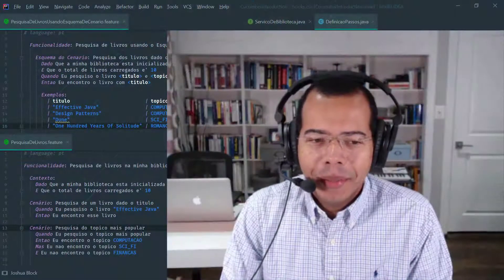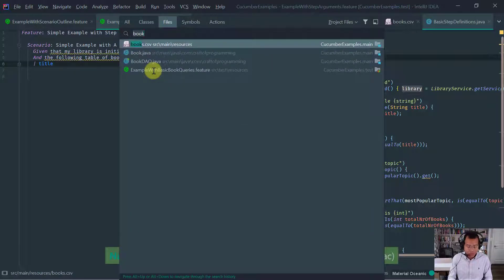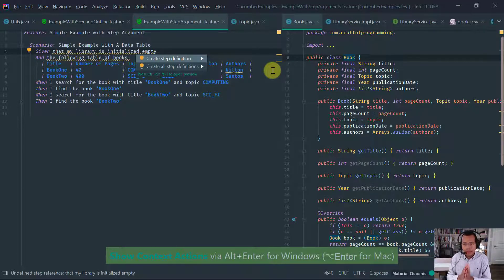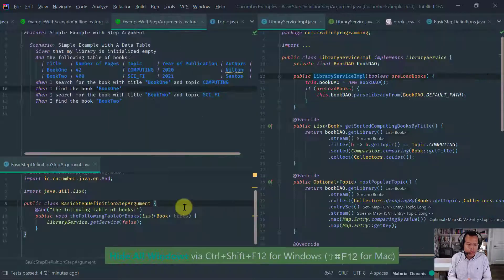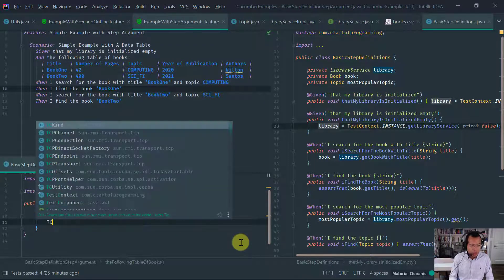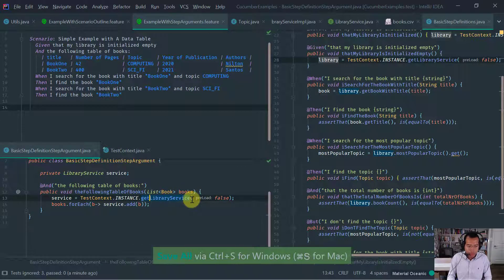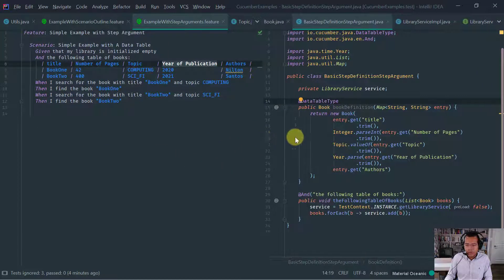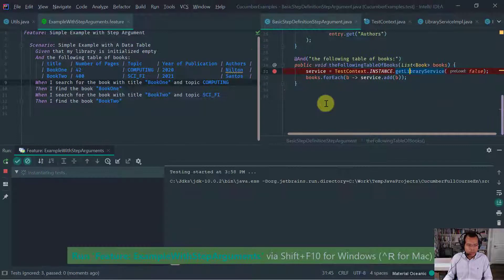Complete Course of Cucumber for Java: Data Table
In this lesson 4 of the Complete Course (Tutorial) of Cucumber for Java I introduce the concept of Data Table as a Cucumber step argument.

Detailed lesson syllabus:

1) Introduction of multiple step definition classes
2) Introduction of the concept of test context as a repository of test state
3) Example using a Data Table
4) Introduction of the concept of @DataTableType